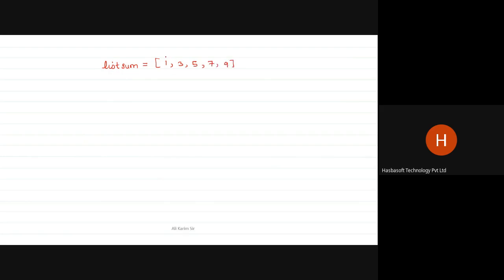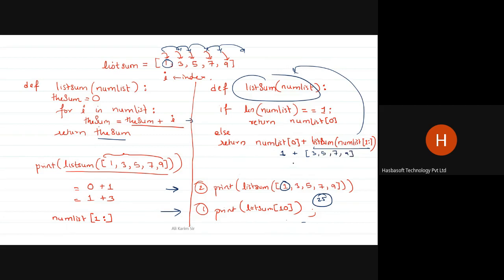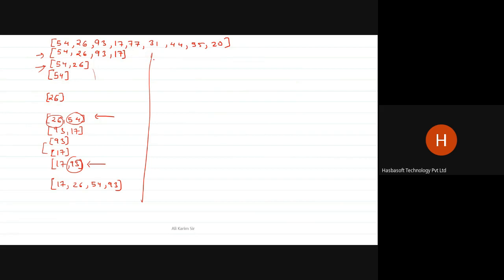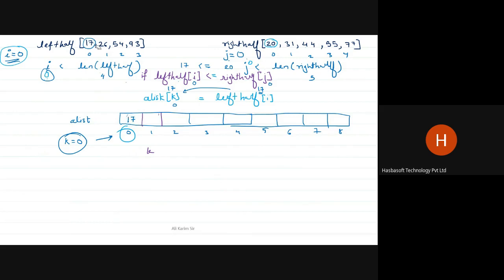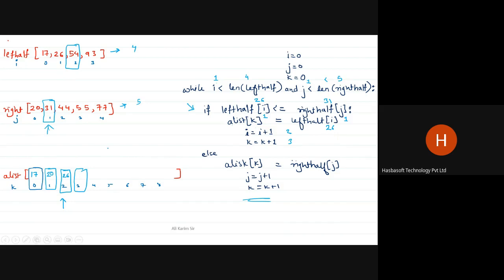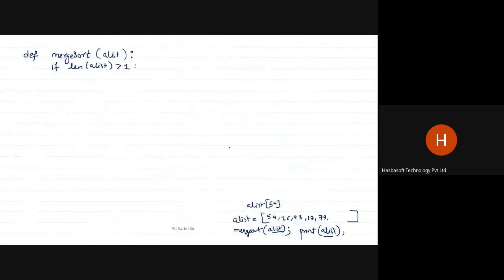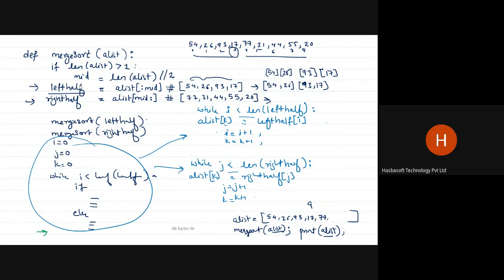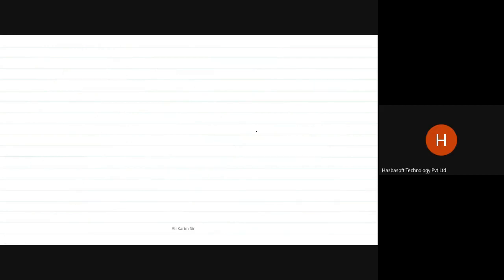L2 Recursion mergesort